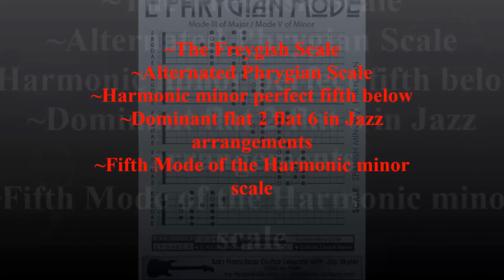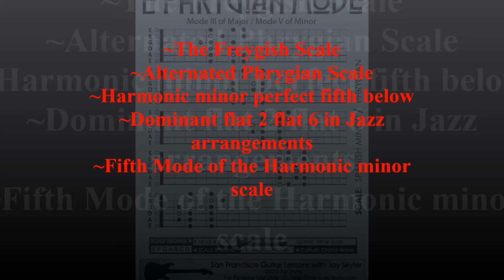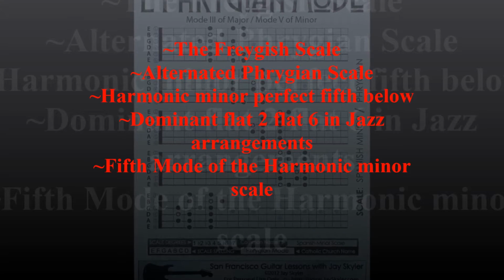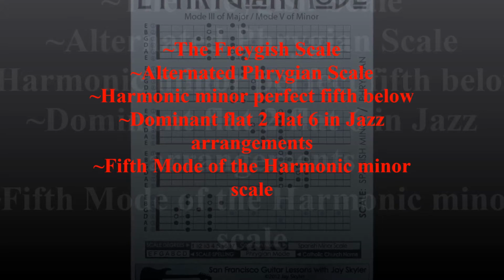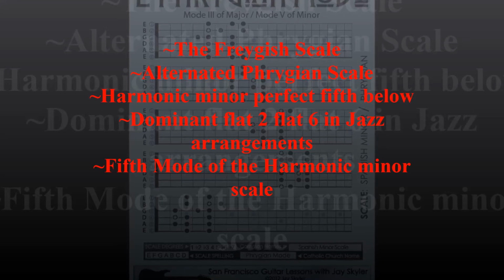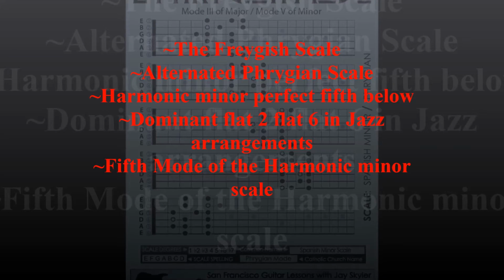E Phrygian Dominant Scale Lesson for Guitar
As part of my Technology in Education class, I had to make a video lesson.  Since I am a guitar freak, I figured I would use some of what I know to teach a lesson on one of my favorite scales:)